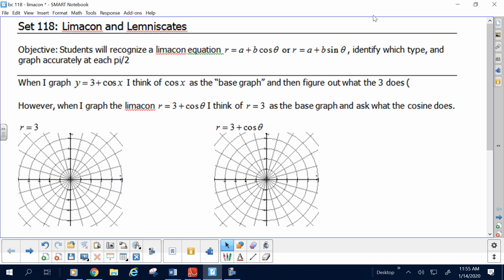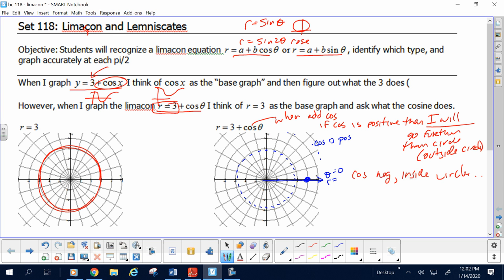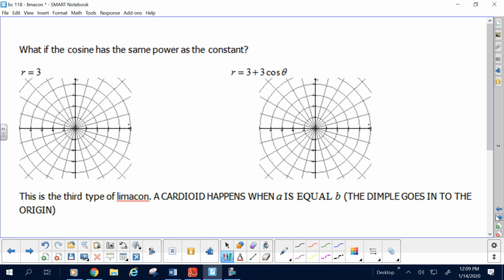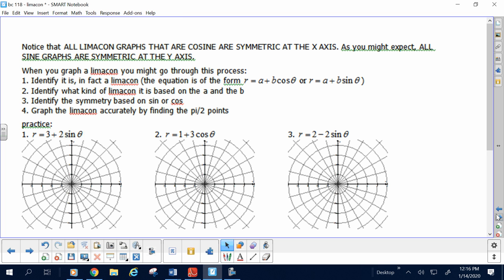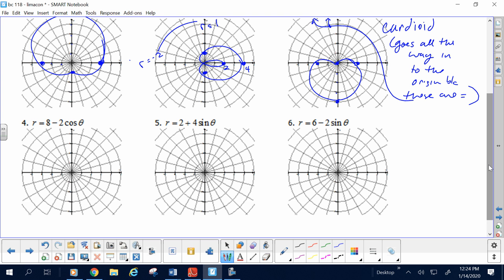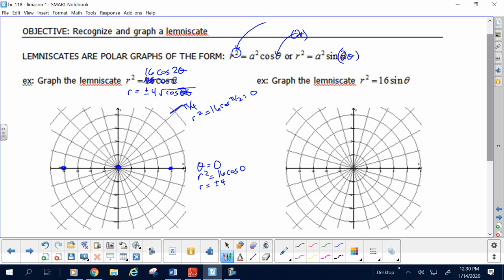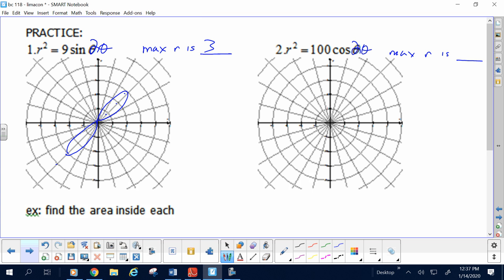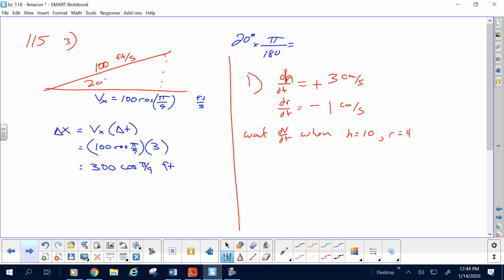bc 118 - polar graphing limacons and lemniscates